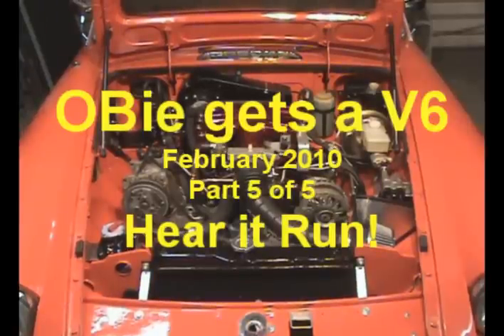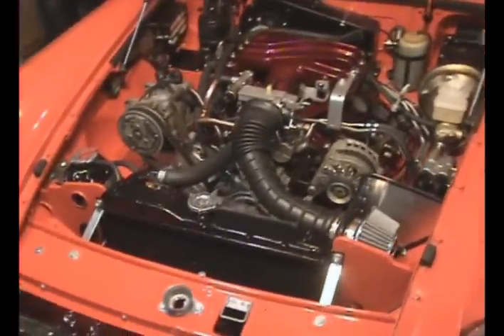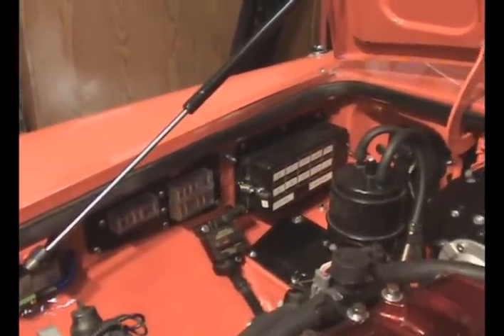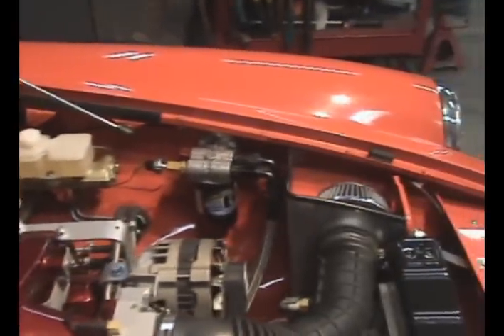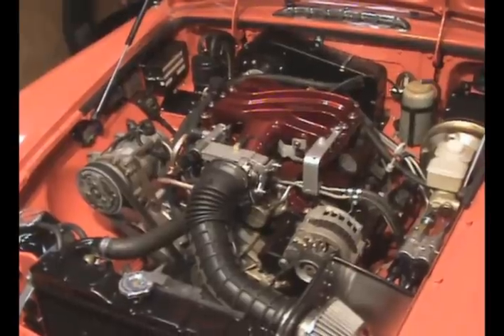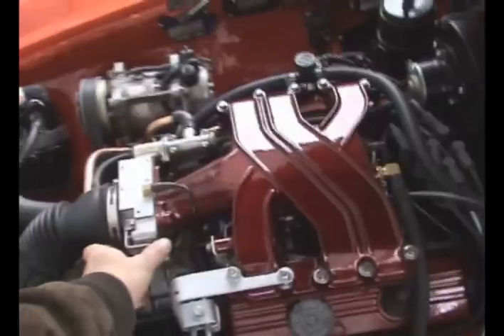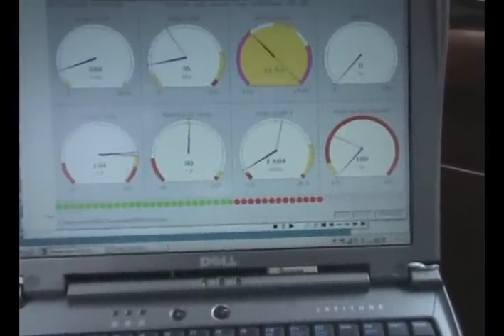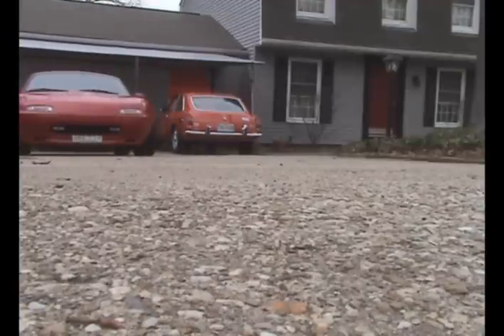Part 5/5 Megasquirted 3.1L V6 Installation - a 1973 MGBGT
This sequence documents the FINAL hardware configuration/installation of my 3.1L V6 in now in  my 1973 MG BGT. Video details engine the dash, engine, Megasquirt operations on the laptop, and best off all sound bites of it running out i nthe driveway!